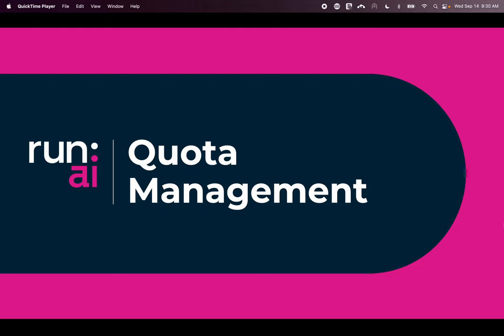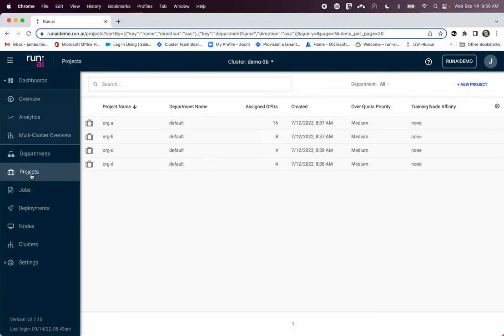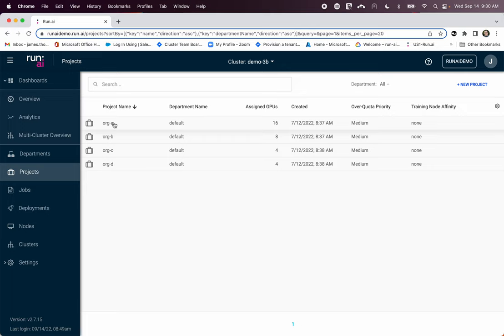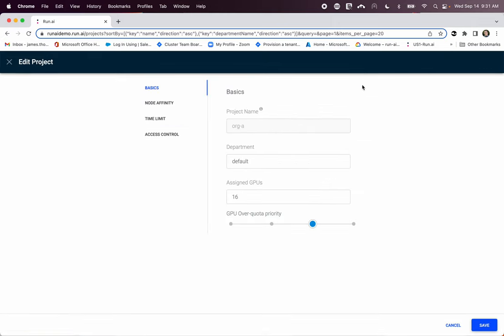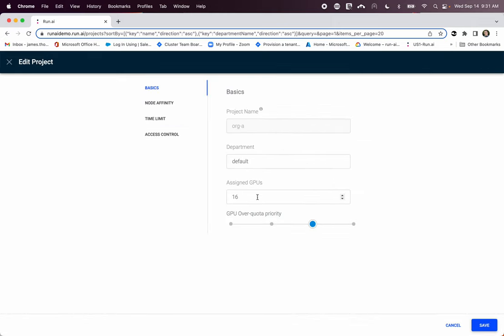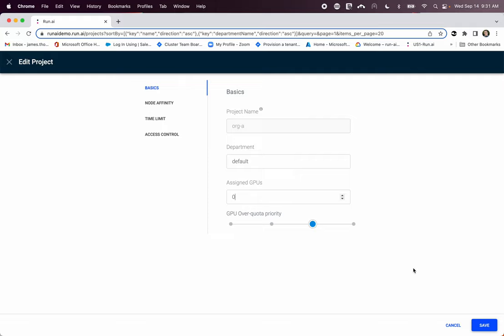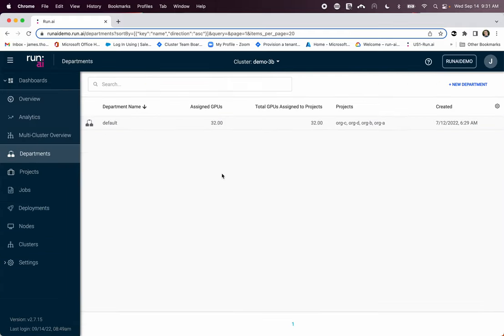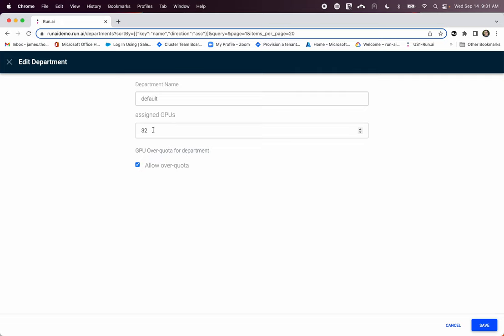3. Quota Management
Get a glimpse of Run:ai GPU Quota Management feature as presented by our Solution Engineering Team.